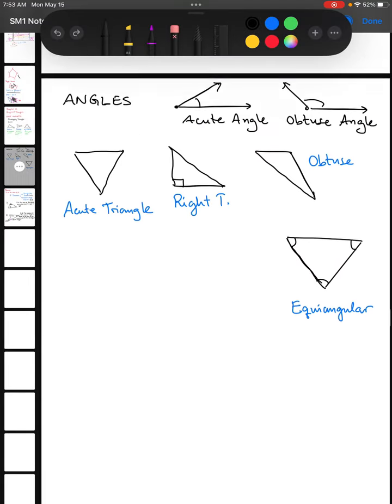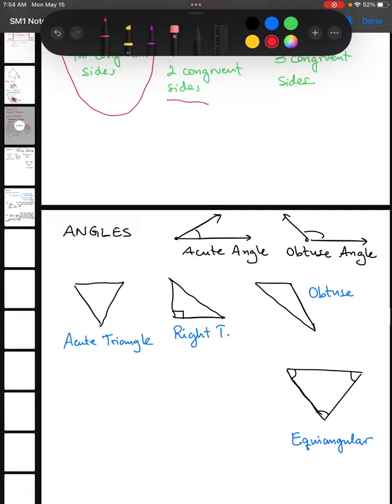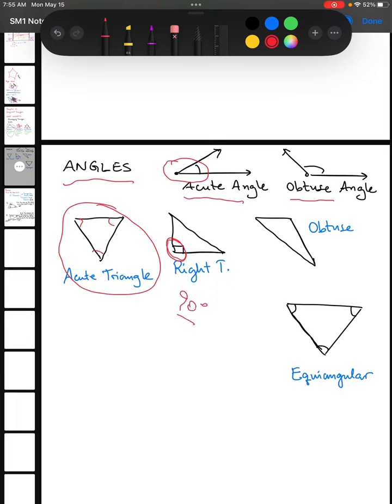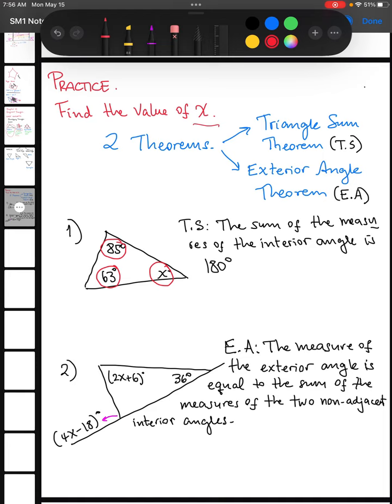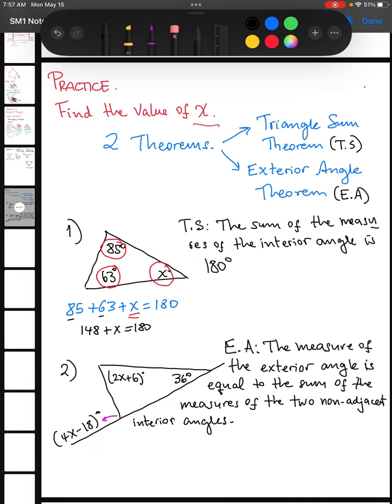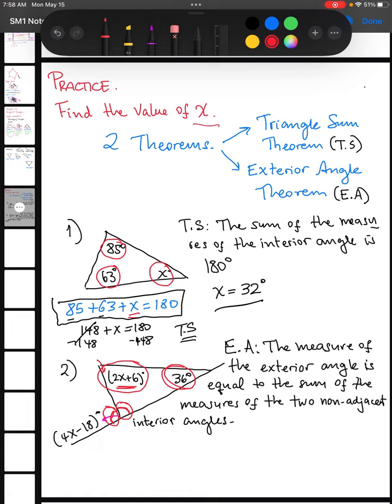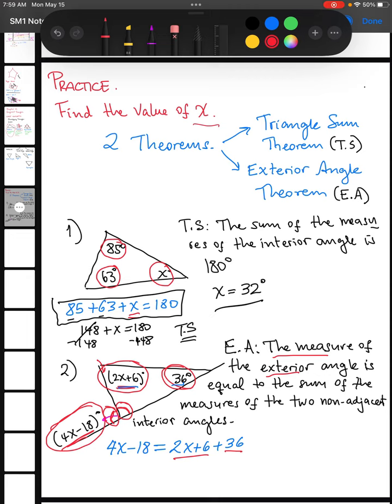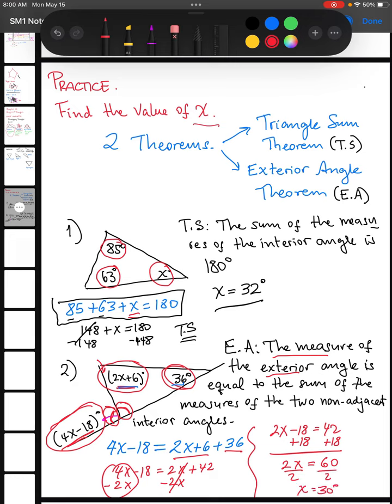SM1 - Section 12.1 Classifying Triangles and Triangle Theorems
This time we are going to review:
How are triangles classified? By sides and by angles
Triangle Sum Theorem: The sum of the interior angles of a triangle is always 180 (in 2D)
Exterior Angle Theorem: The measure of an exterior angle of a triangle is equal to the sum of its non-adjacent interior angles.